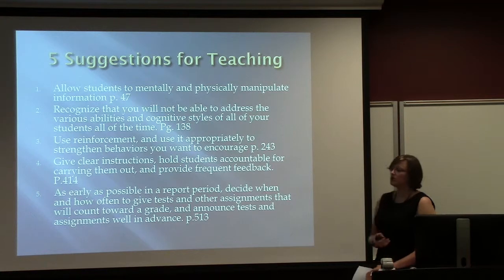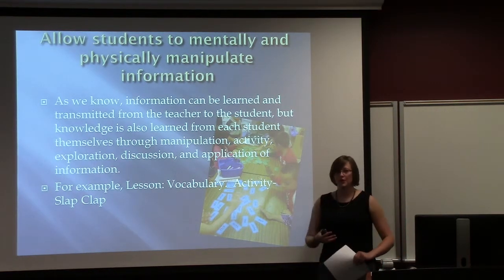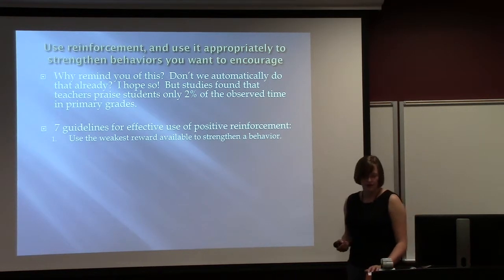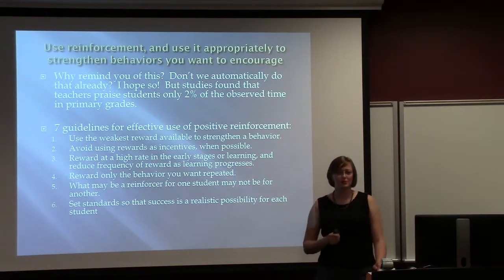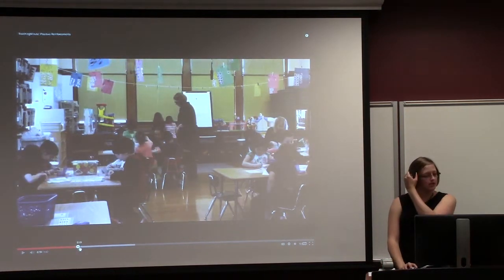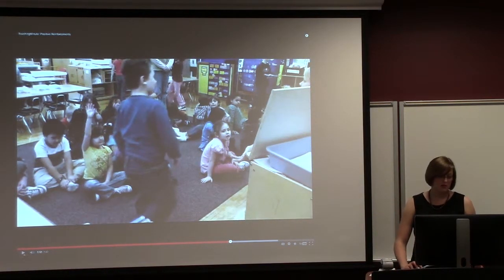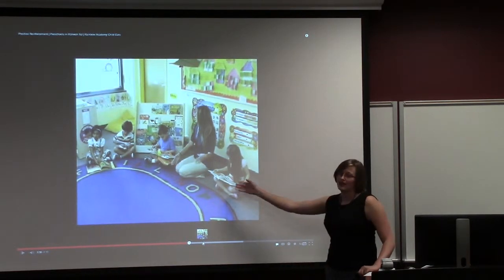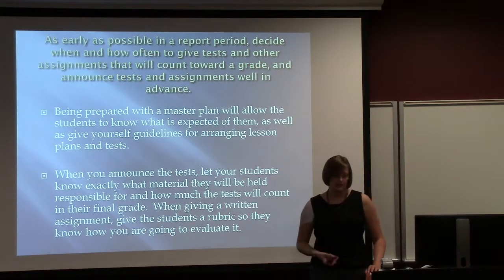Final Presentation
Acting as Principal at an Elementary School, I made 5 suggestions to teachers on how to improve their instruction.